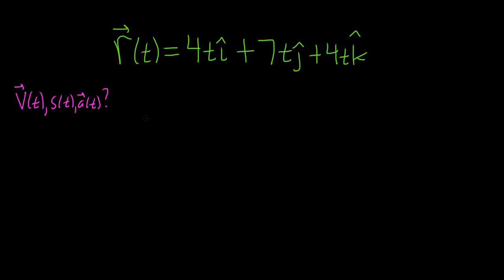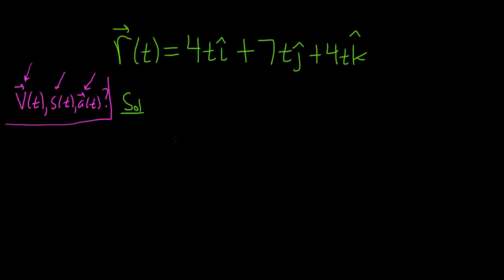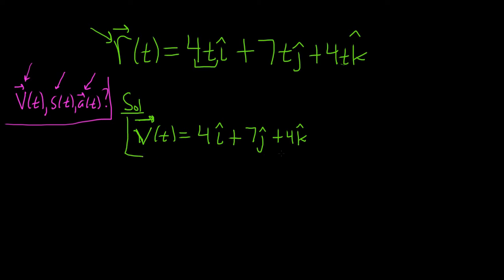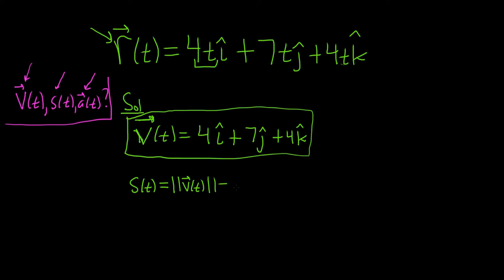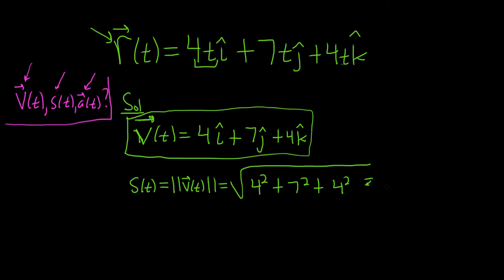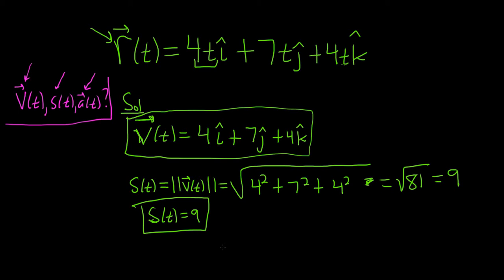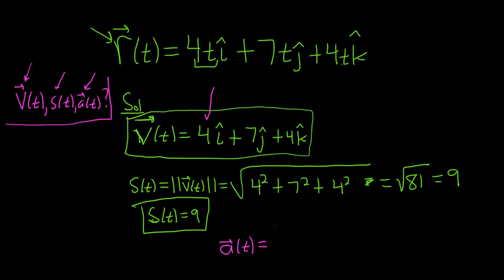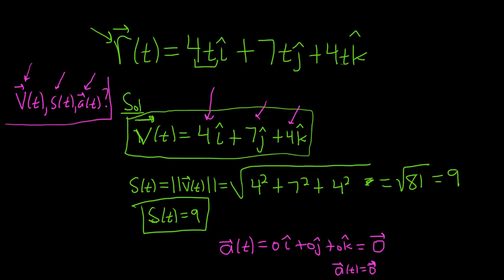How to Find the Speed, Velocity, and Acceleration Given the Position Function(Vector Valued)